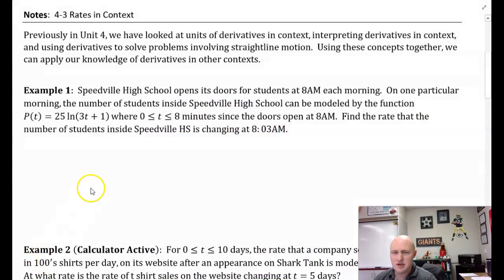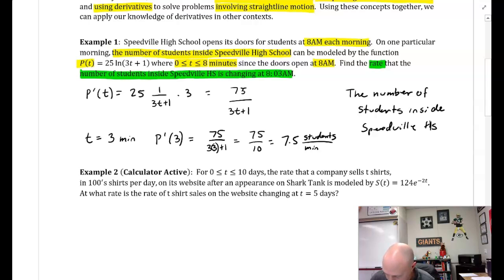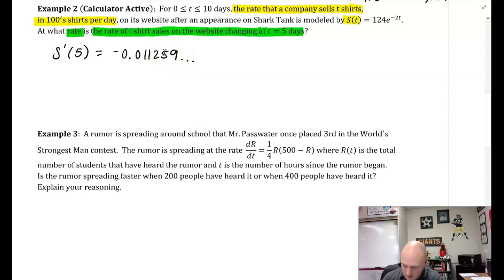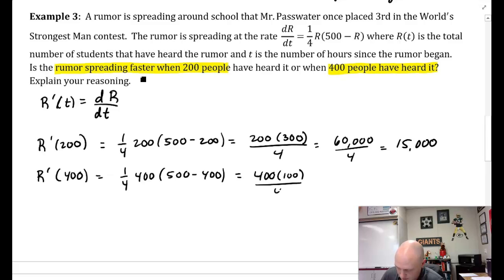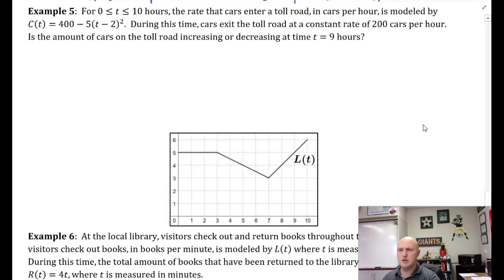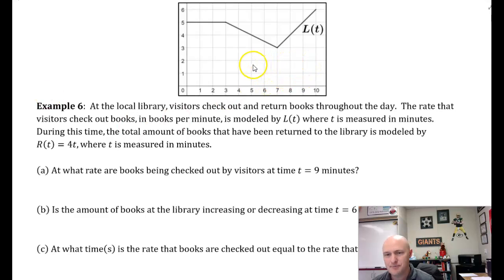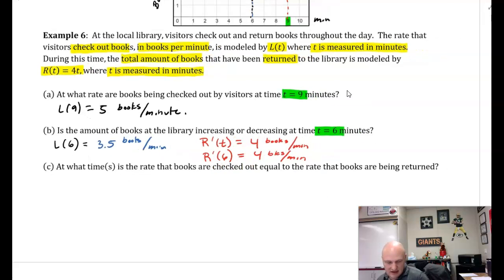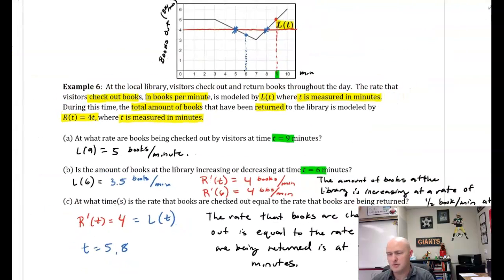AP Calculus AB | 4-3 Rates in Context